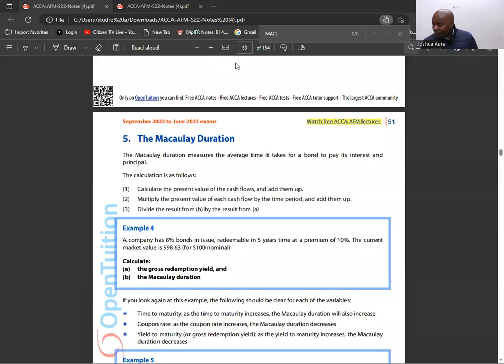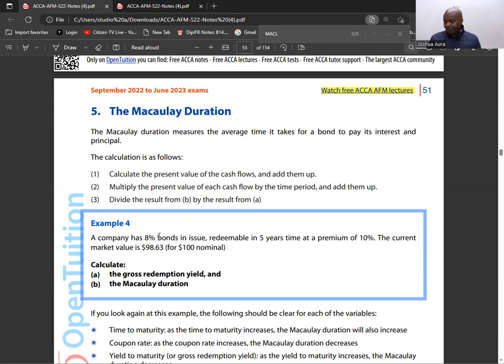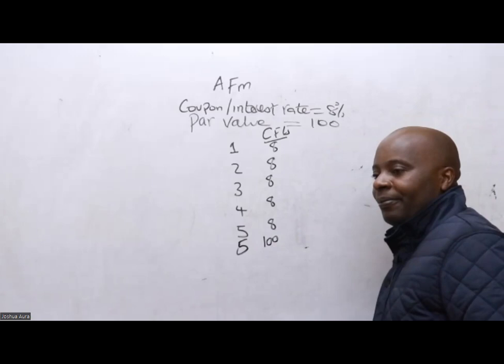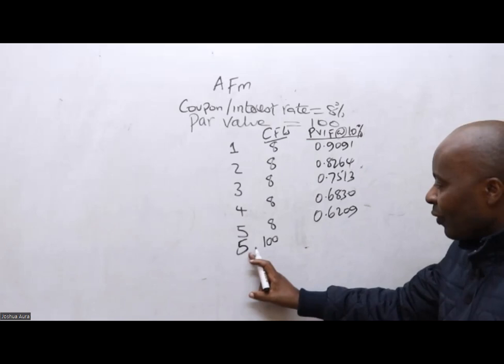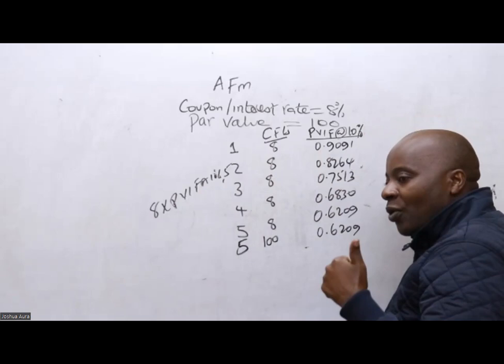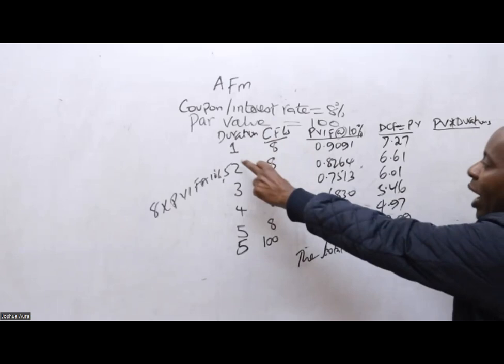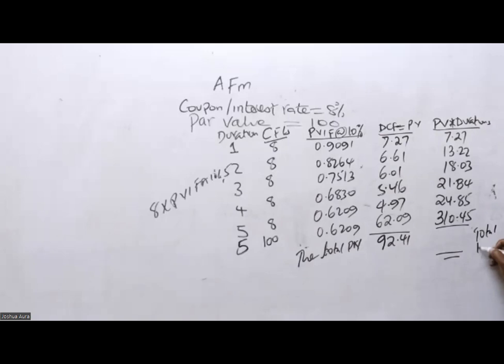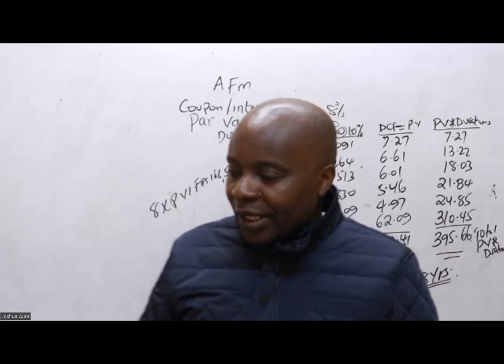AFM APRIL 2023 VALUATION OF BONDS(MACAULEY DURATION)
@rcmonlinecollege3043 ,CPA, ACCA, ADVANCED EXCEL, DATA ANALYTICS AND KNEC COURSES.